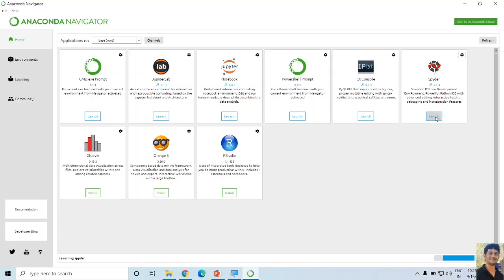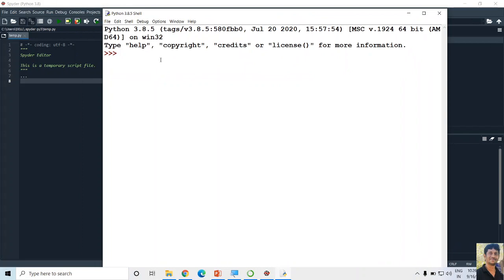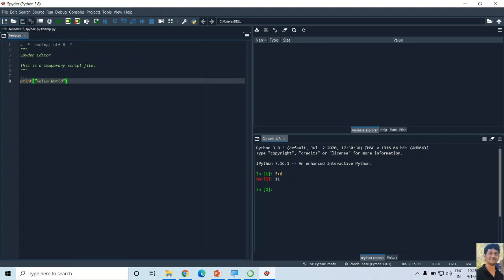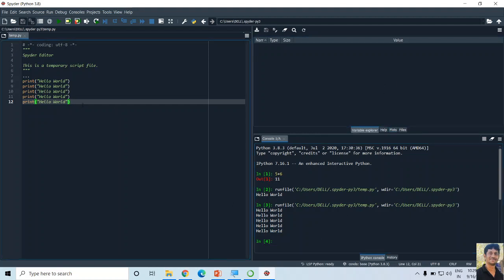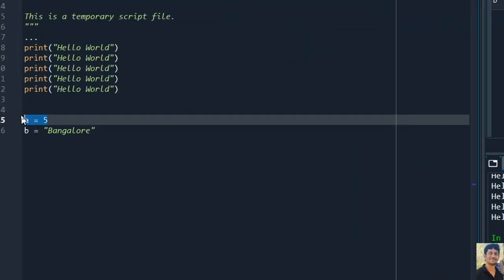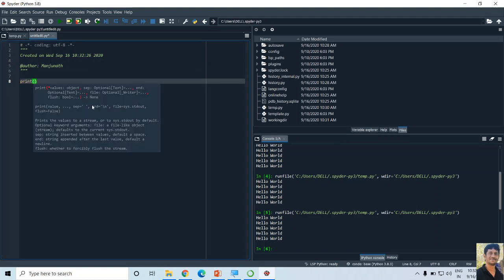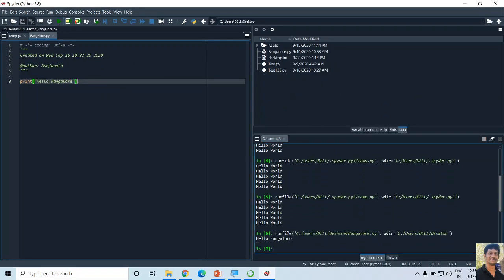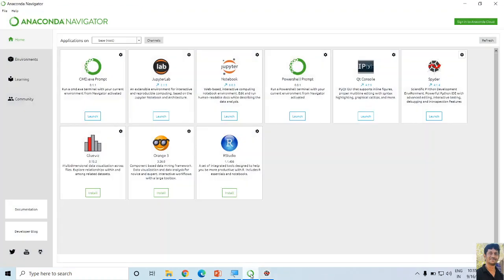10 - Introduction to Spyder IDE for Python